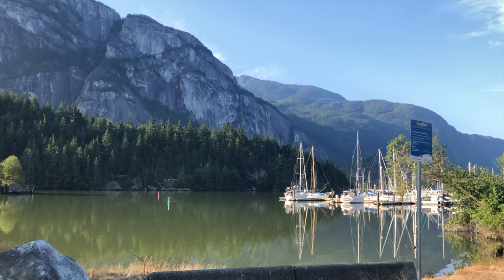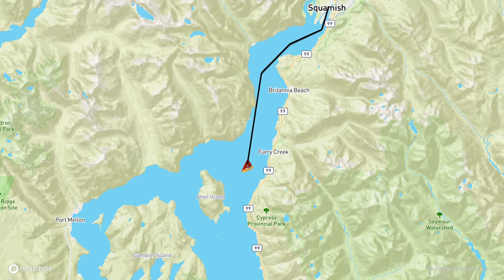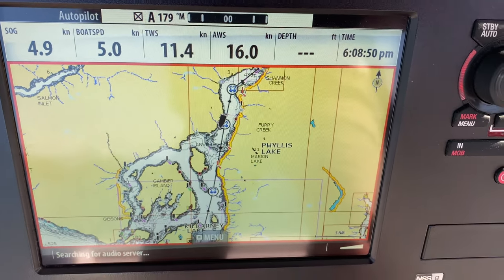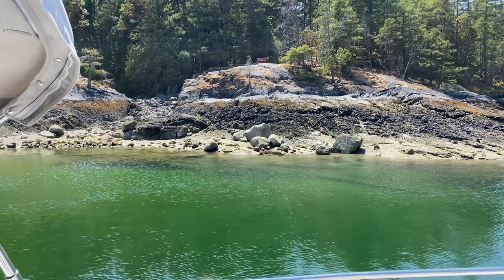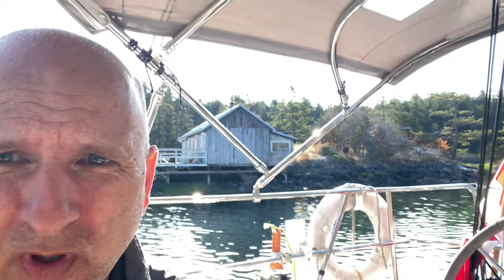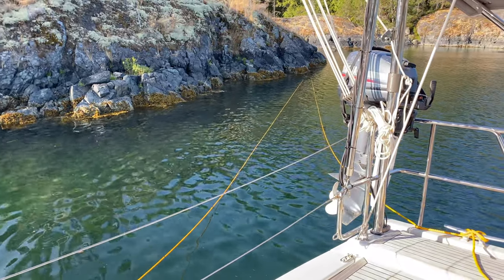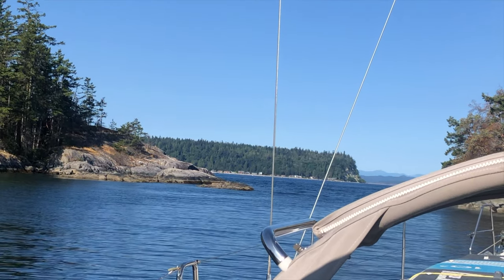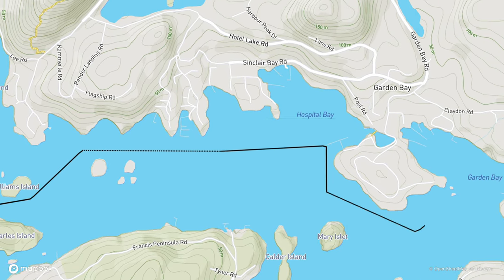A Summer Sailing Adventure to Desolation Sound (Episode 9 - Part 1) 4K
This summer we set sail for Desolation Sound in British Columbia. We experienced some mishaps, learned some things, and loved every minute.  With stops in Port Graves, Smuggler Cove and Pender Harbour, this is part one of our Desolation Sound Adventure.